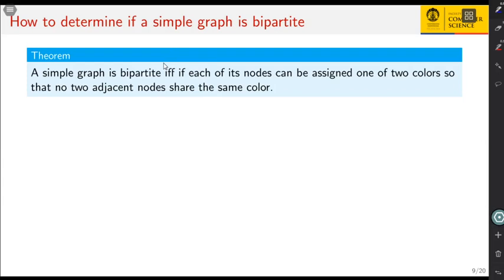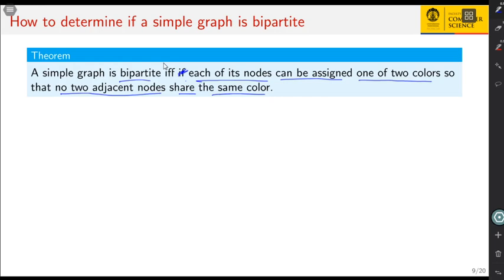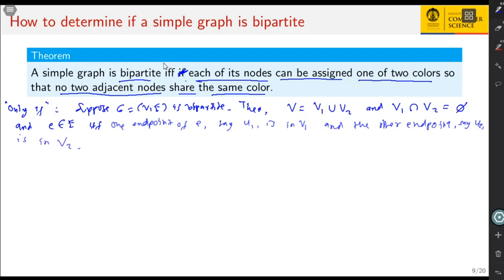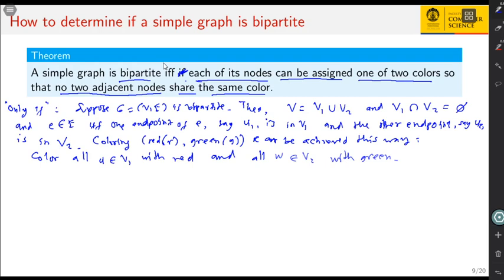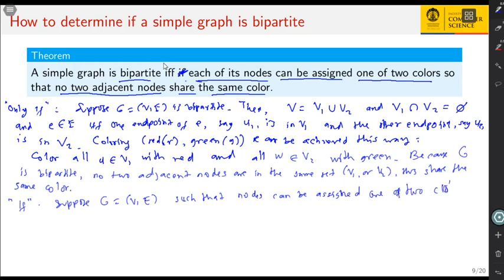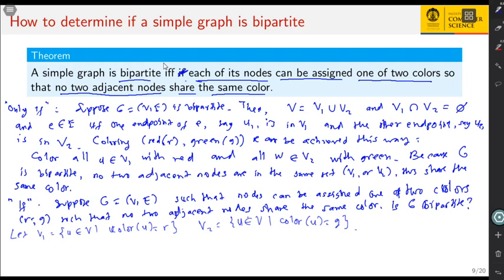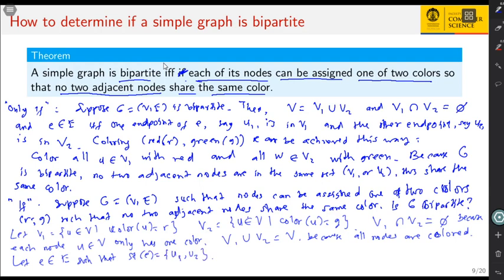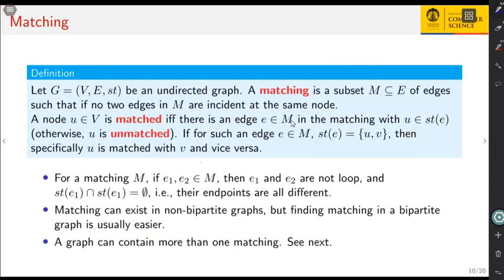Graph 03 - Bipartite Graph (3)